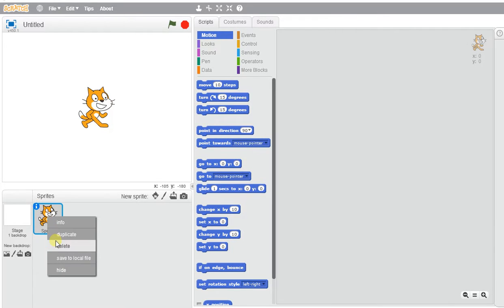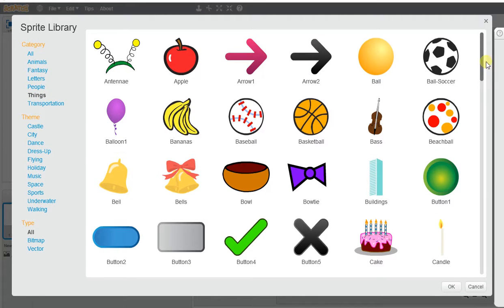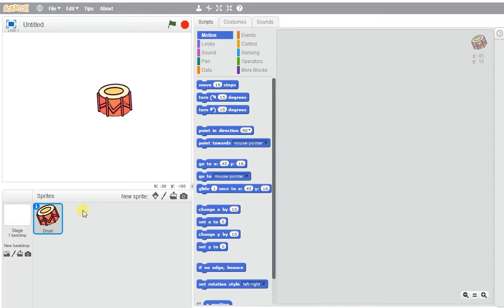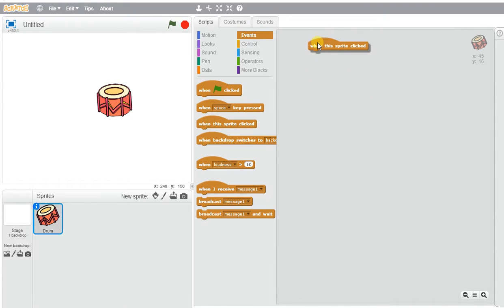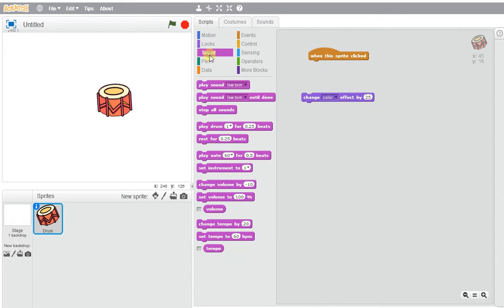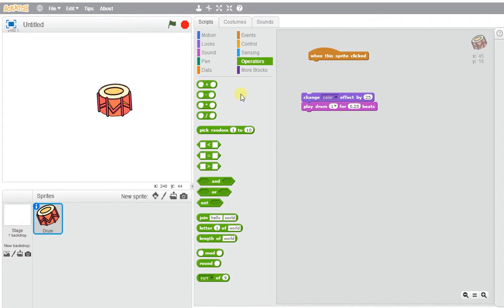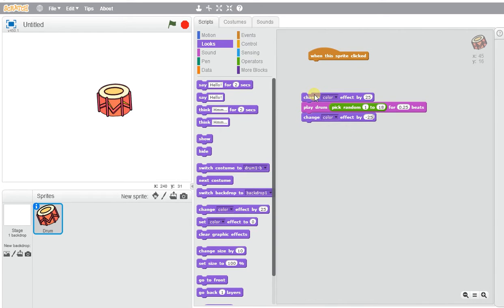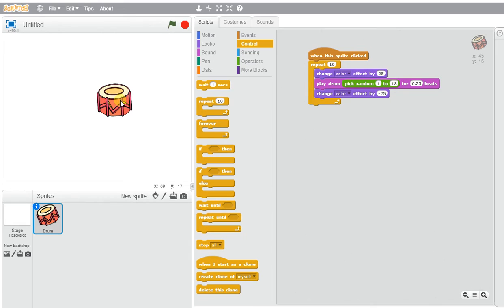Scratch: surprise random button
Get started using Scratch Animation- learn how to program the random block to create surprise sounds